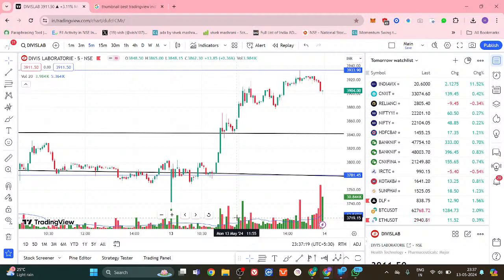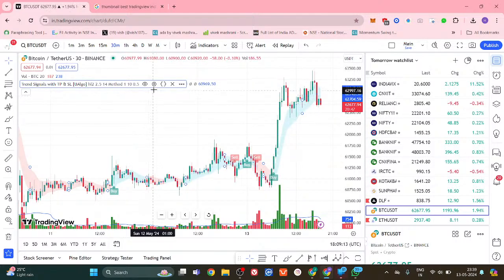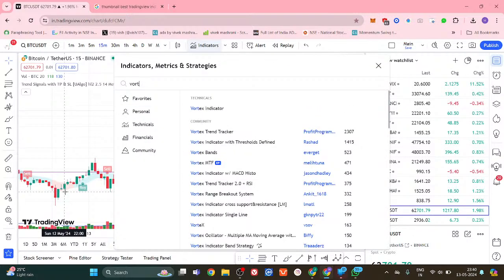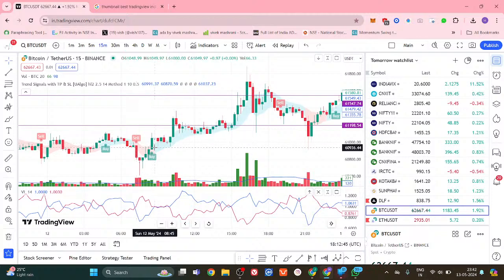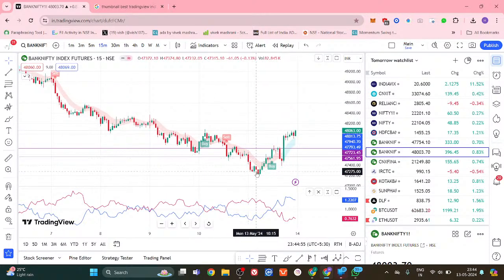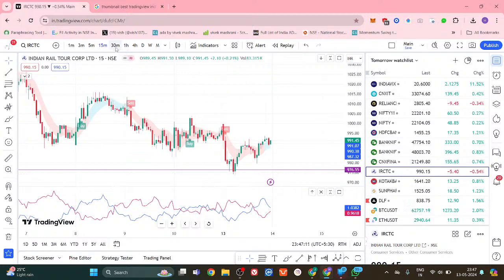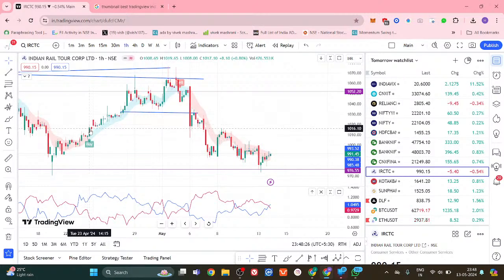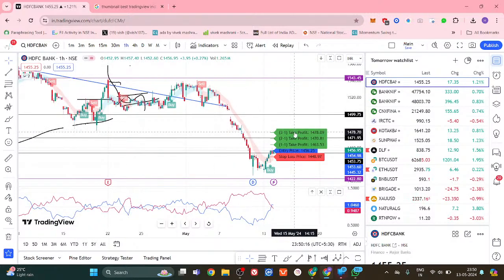bestindicatorfortradingview freetradingviewindicatorfor2023 bestindicatorforbankniftyintraday